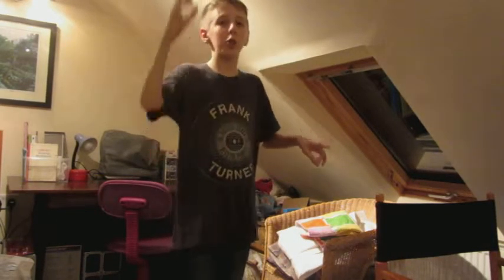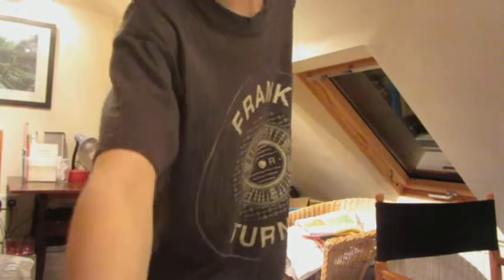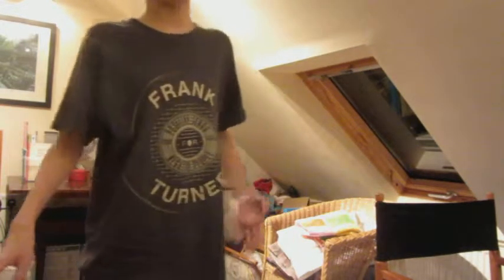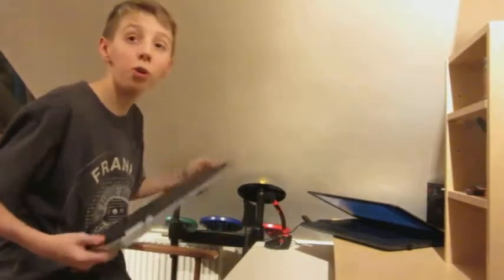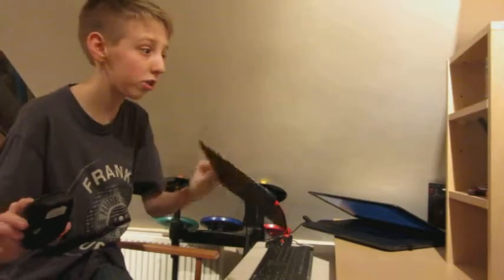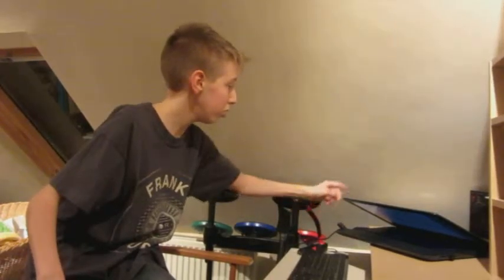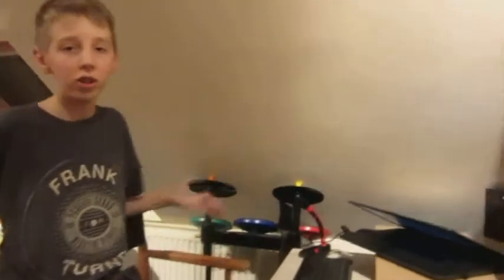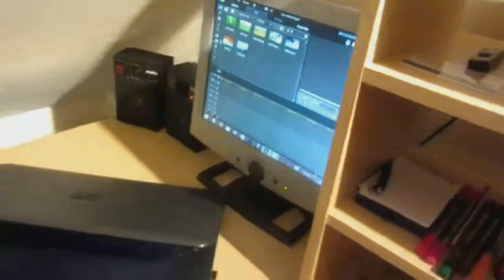Setup Tour!! || Louis HD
Yo Guys, welcome to a setup tour.